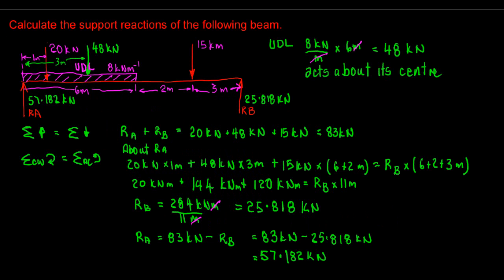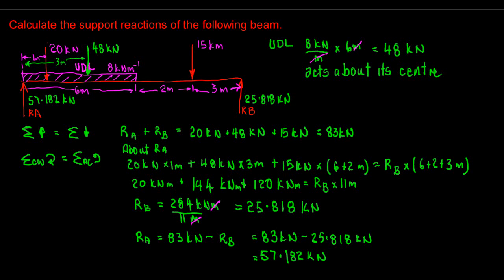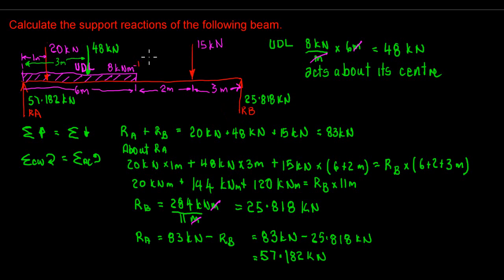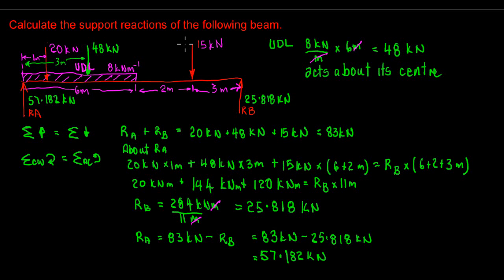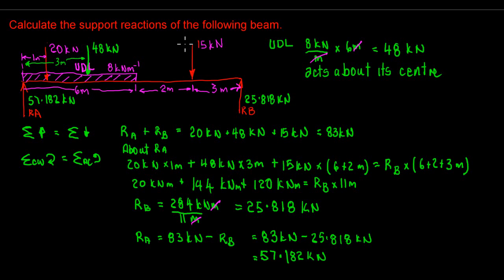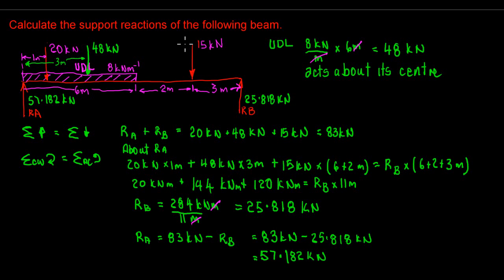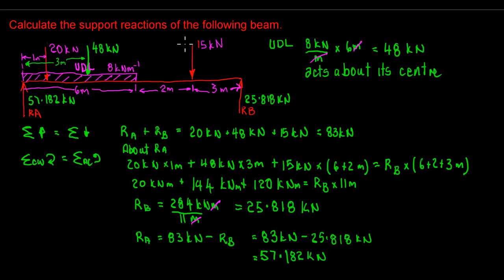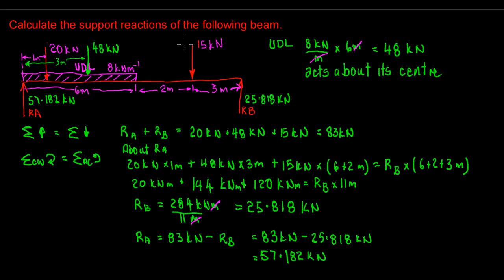maurieo CALCULATES SUPPORT REACTIONS